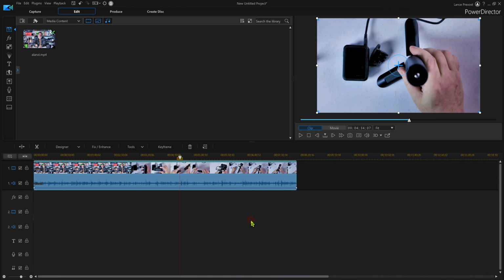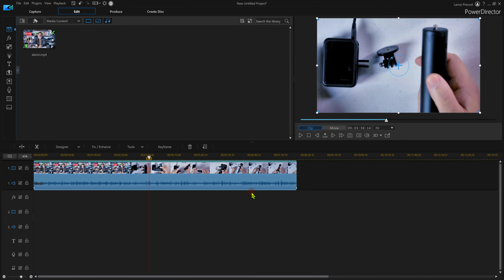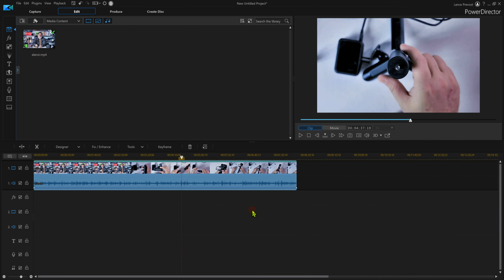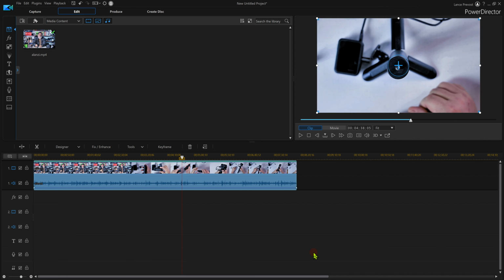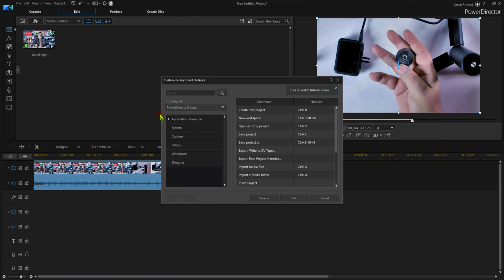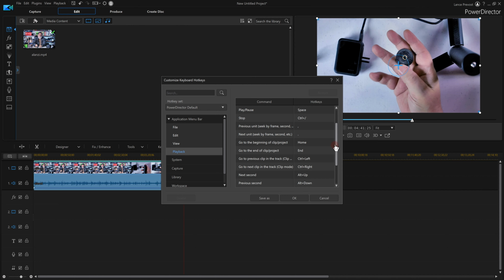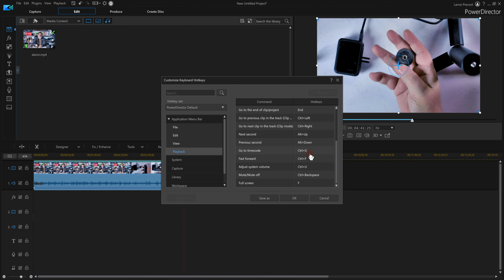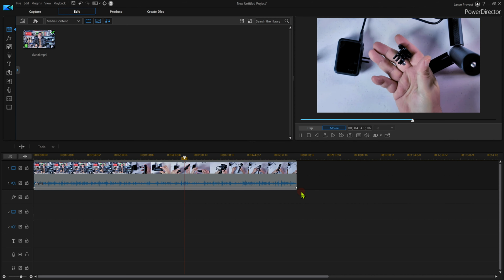PowerDirector 18 - speed up editing with keyboard shortcuts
speed up editing with keyboard shortcuts or customize your own keys to make video editing faster and quicker. You can quickly jump to the start or end or edit frame by frame by using hotkeys.